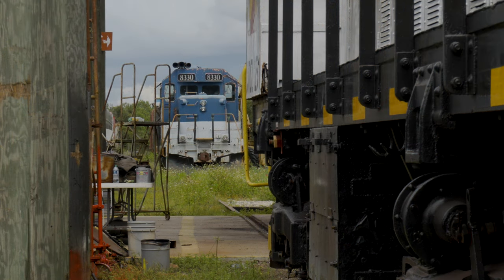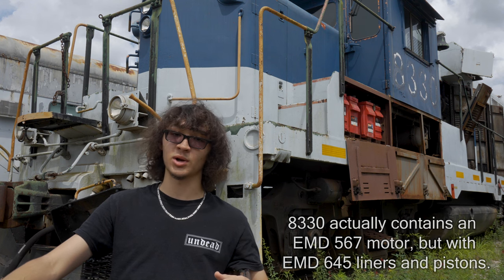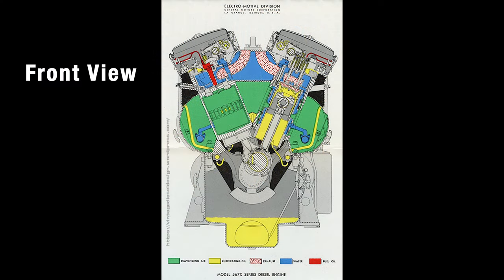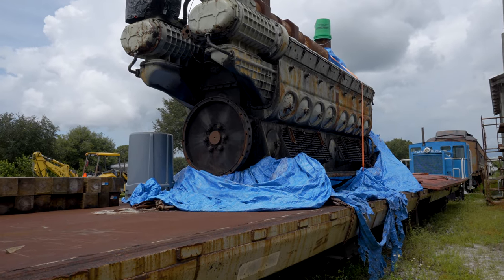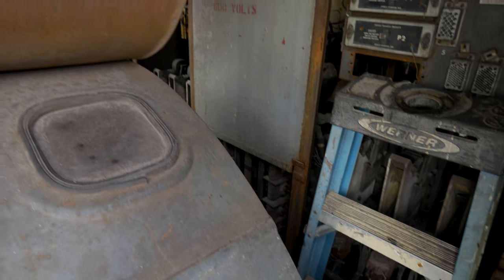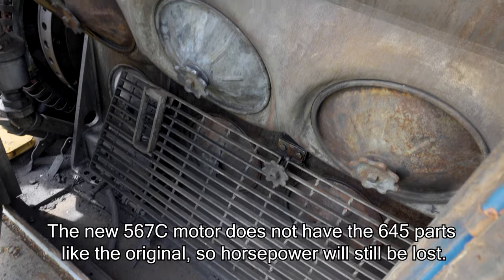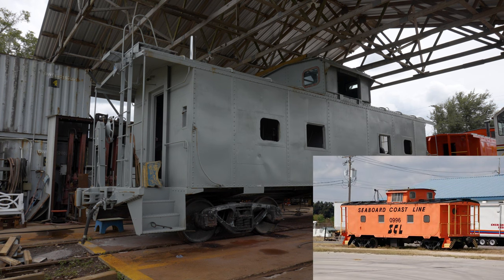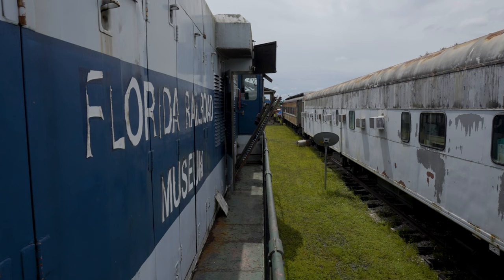Florida Railroad Museum - 8330's Second Chance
This video was a fairly quick introduction to perhaps one of the most intriguing projects being taken on by the Florida Railroad Museum. After being sidelined for almost 4 consecutive years, GP10 #8330 is being given a new lease on life. This will come as exhilarating news to many, and this video outlines the details and storyline to what will soon be returning to the Sunshine State Rails. The Rebirth of the 8330.